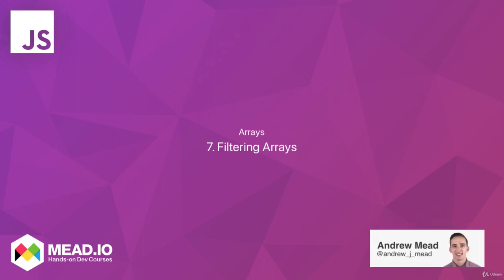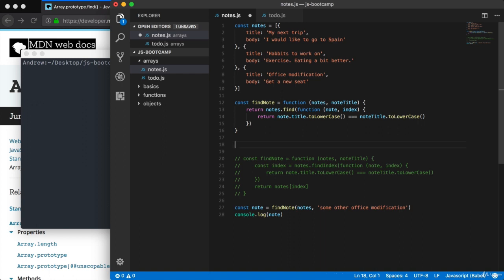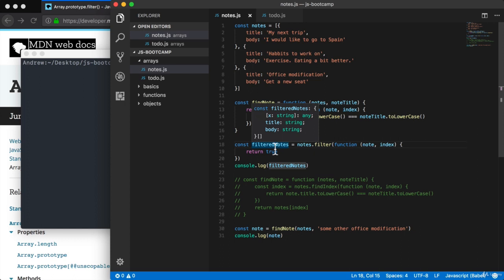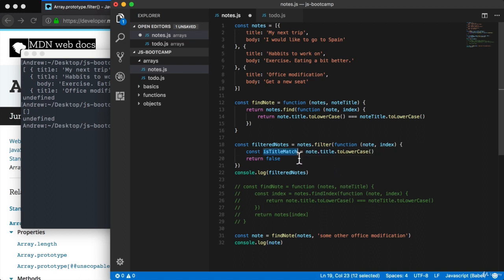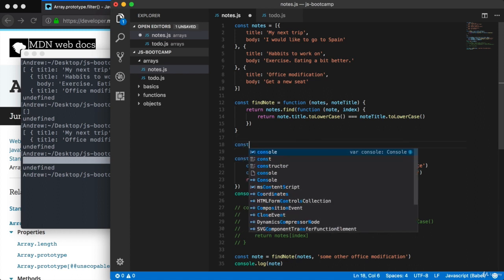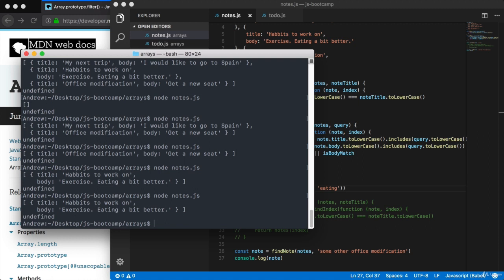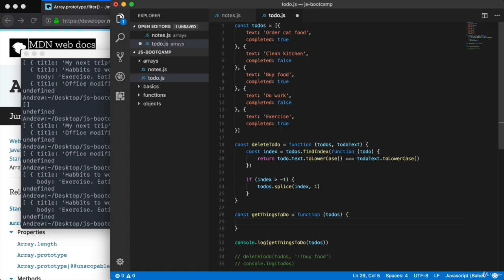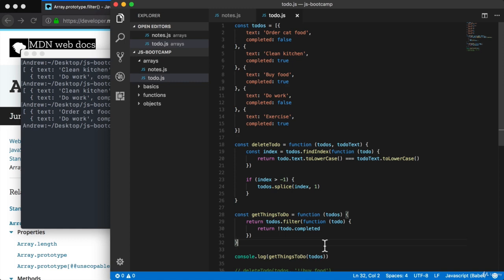6. JavaScript Arrays | 8 Filtering Arrays